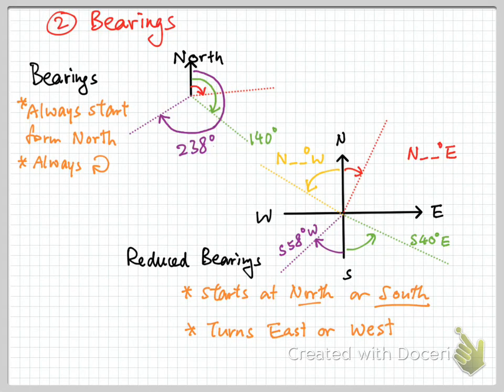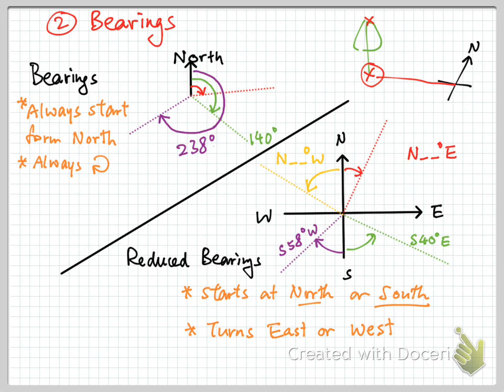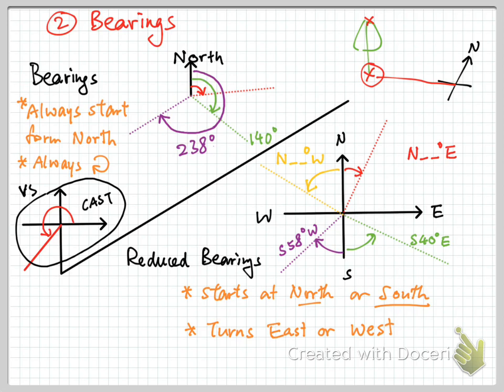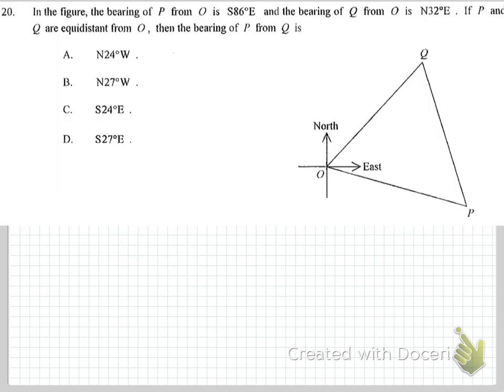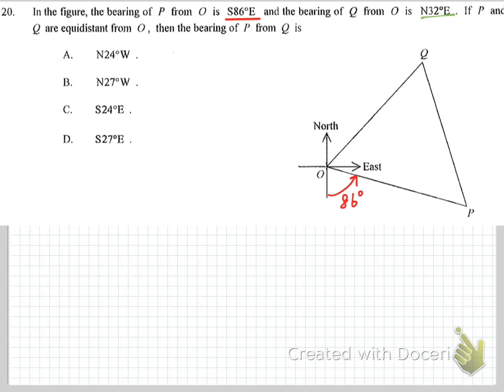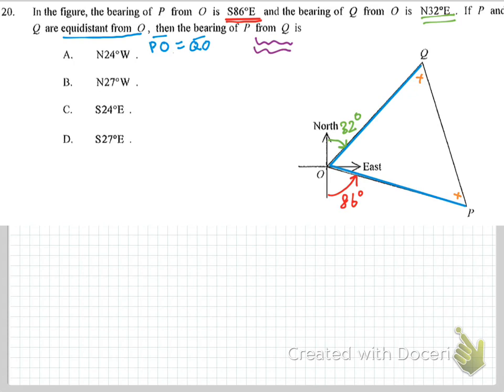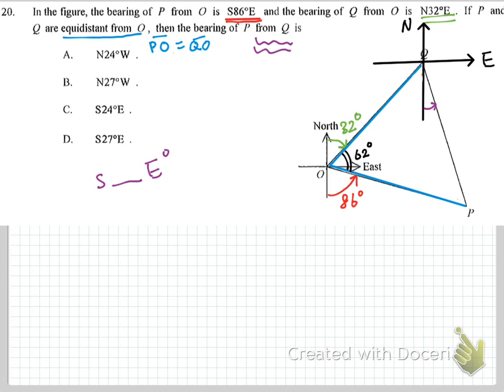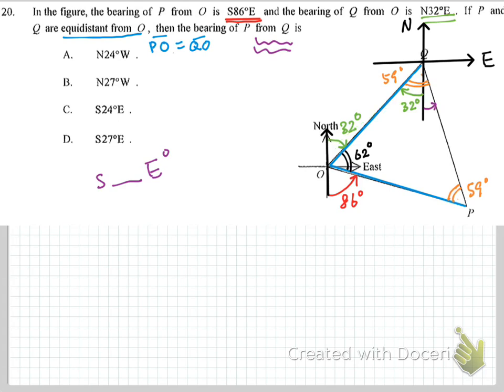2D problems part 4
Whole circle bearings vs Reduced bearings